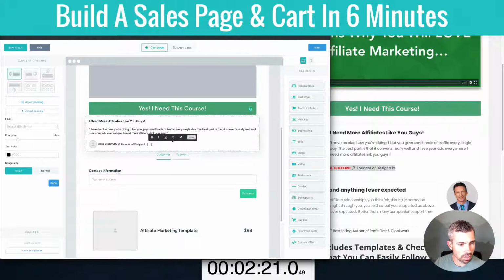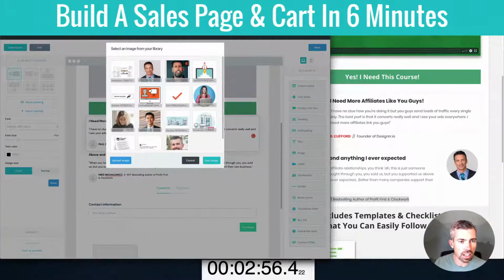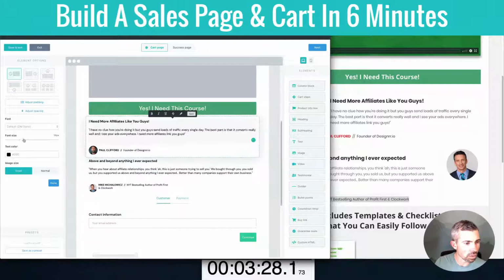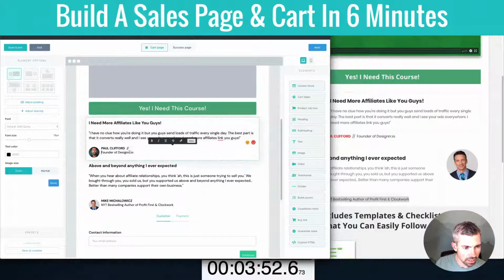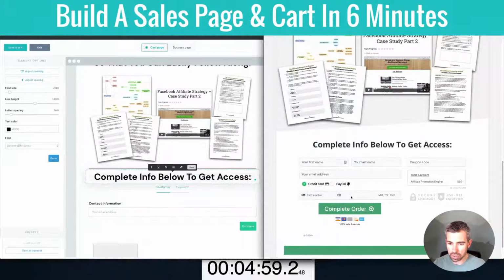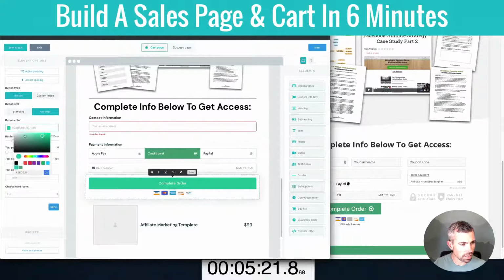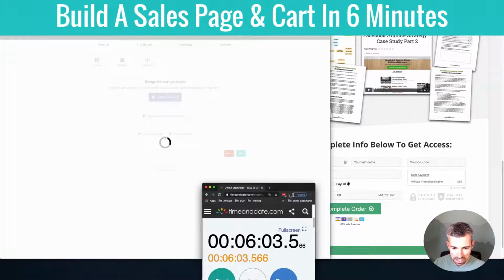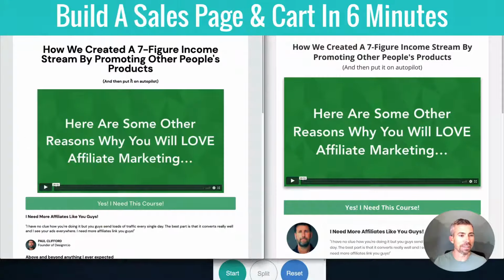Build A Sales Page and Cart In 6 Minutes with Thrivecart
In this video, you'll watch me create a sales page from scratch in 6 minutes. Get your own license (and tons of extra bonuses)

No design or coding skills required. Just one tool called Thrivecart that has a powerful drag-and-drop editor that anyone can use.

No need for any other page building software or complicated technology.

And right now you can still get Thrivecart with NO monthly fees. Just one-time payment lets you get started right now.